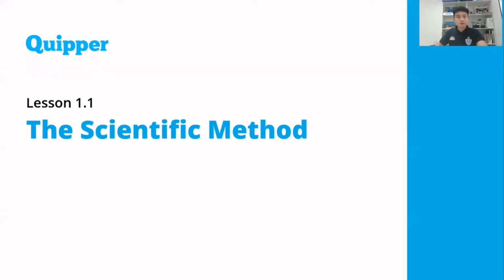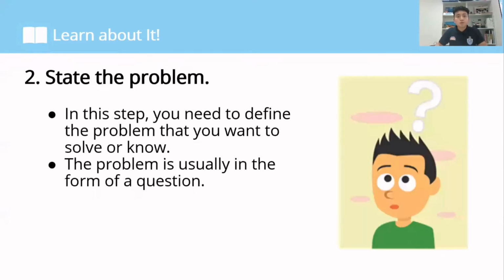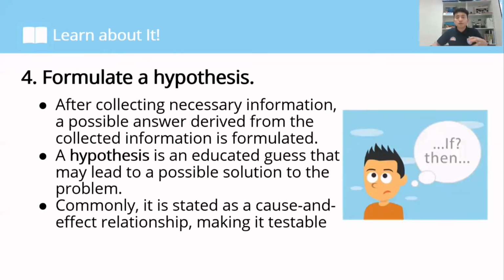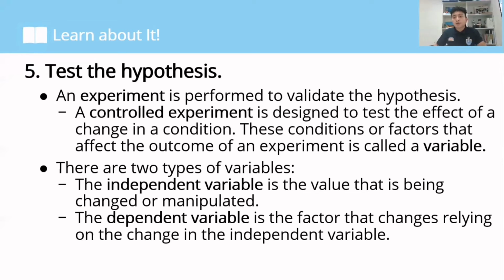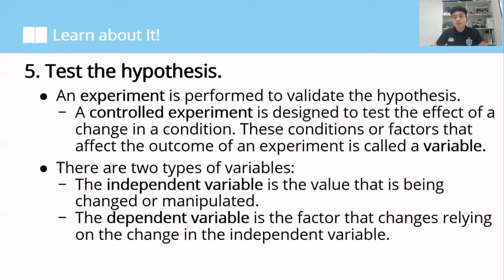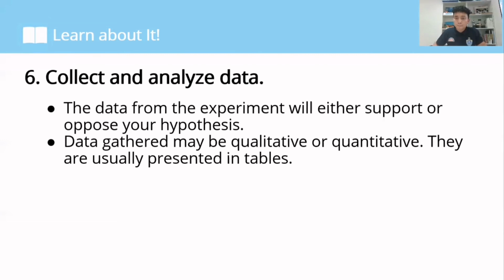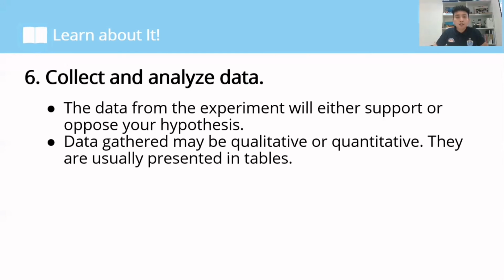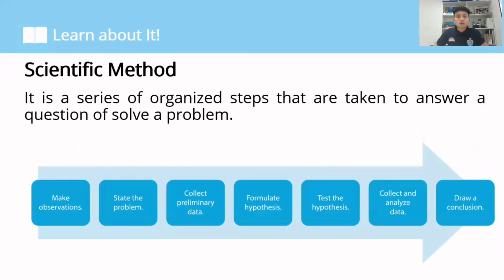The Scientific Method